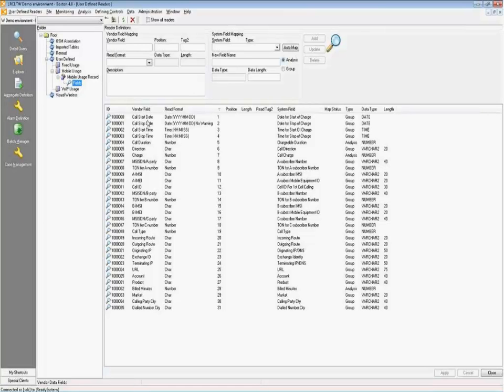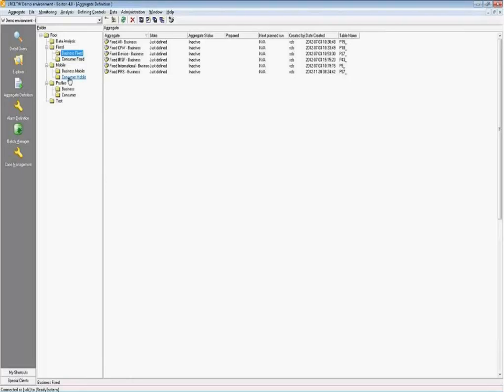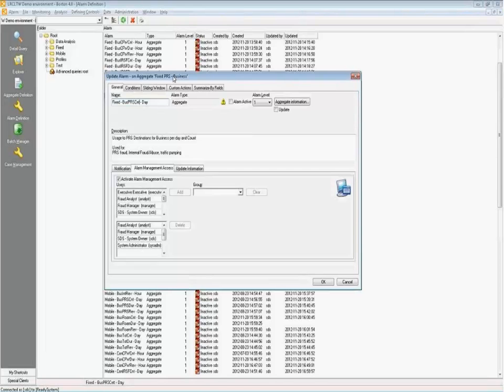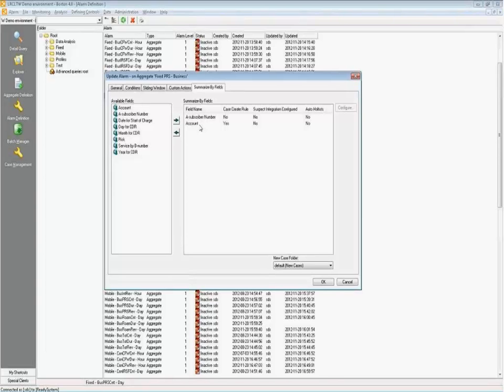Lavastorm Fraud Management Essentials Demonstration